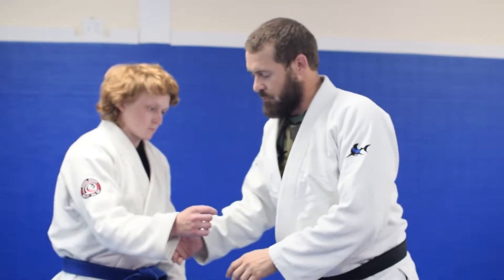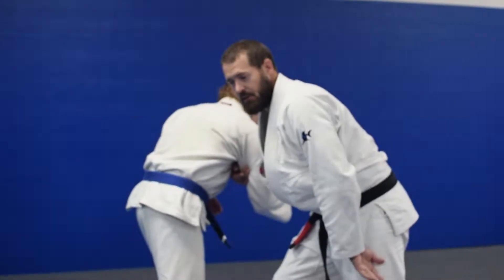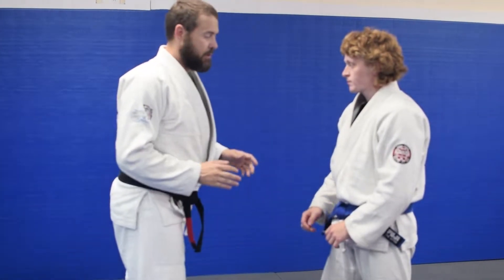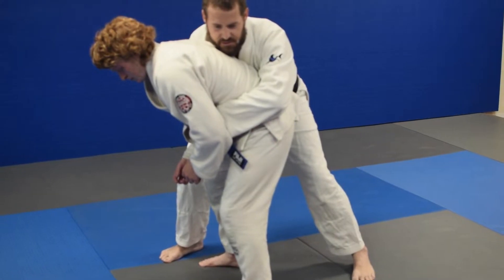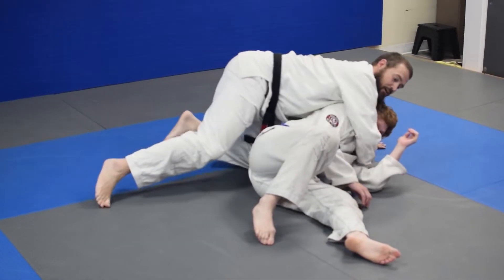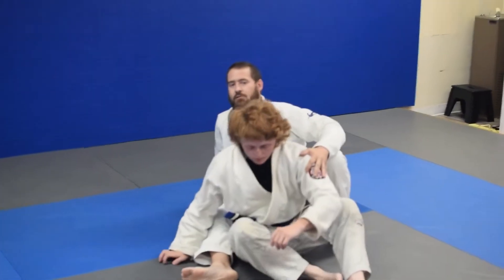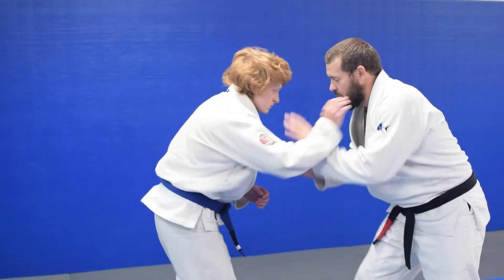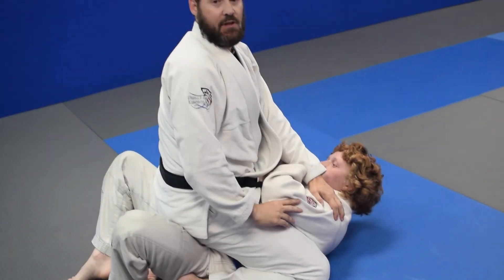Arm Drag, Body Lock, RNC, Top Mount Sequence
In this video, we cover an arm drag to body lock takedown (tani otoshi/valley drop). Then we end with a rear-naked choke or top mount depending on the opponent's reaction.